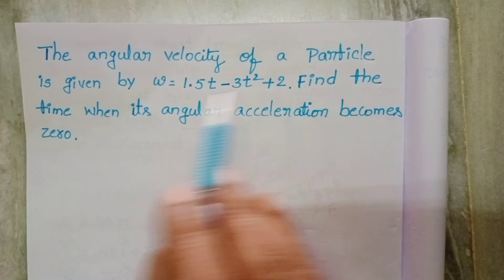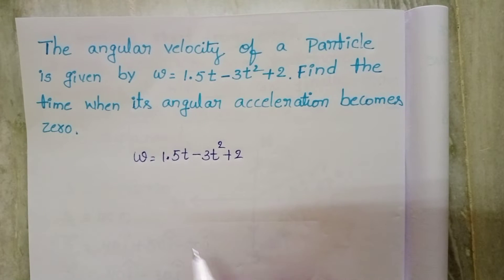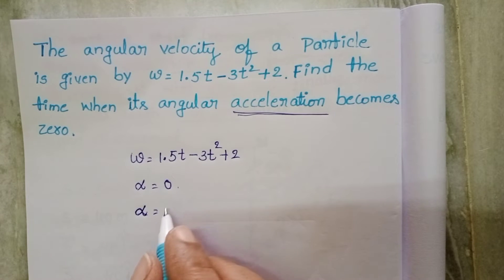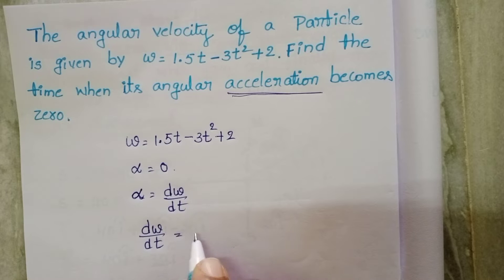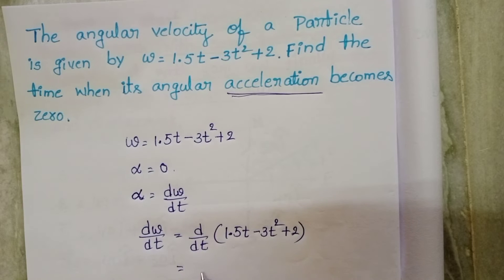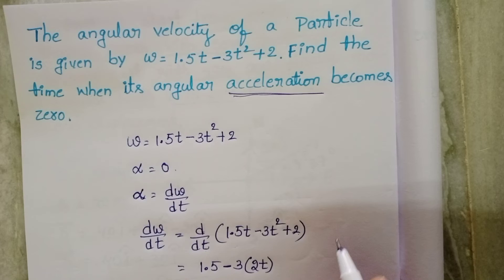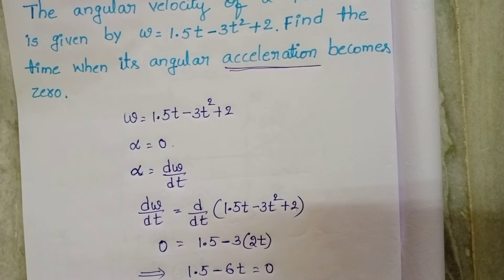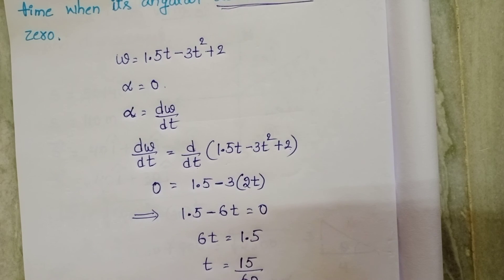the angular velocity of a particle isgiven by w=1.5t-3t^2+2 find time when angular acceleration zero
NUMERICALS ON MOTION IN A PLANE (circular motion)